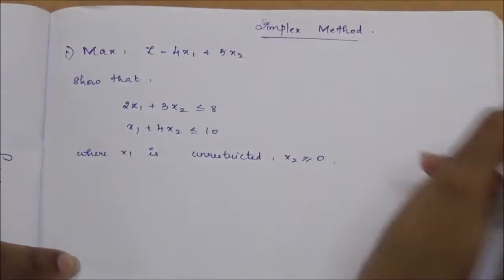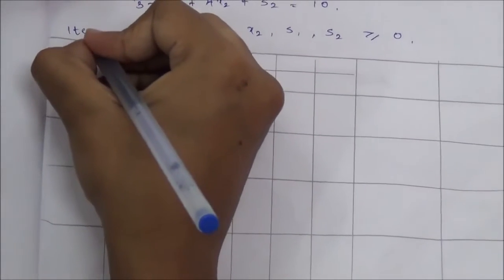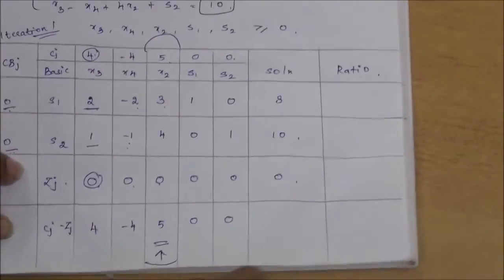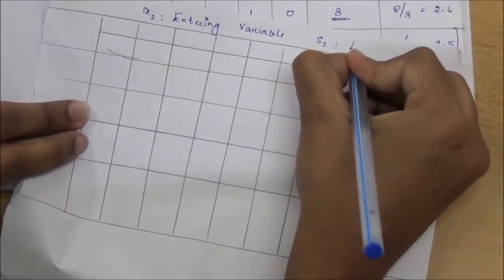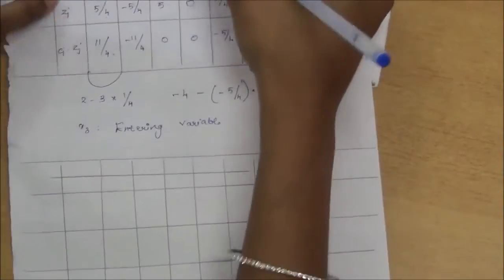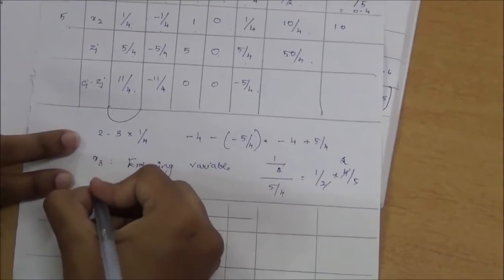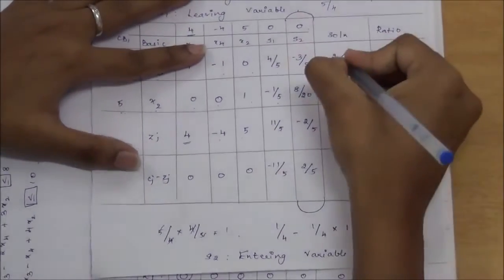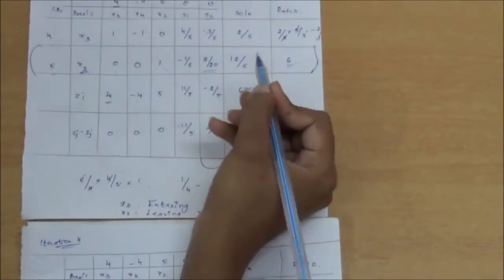Simplex Method for Solving LPP UnRestricted